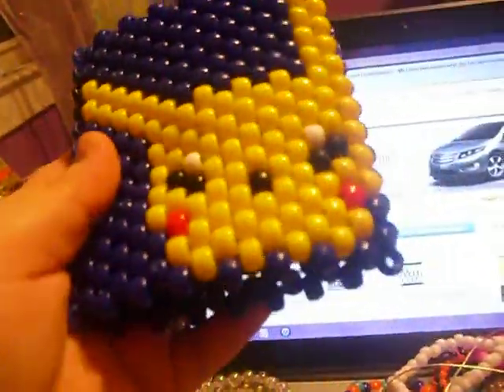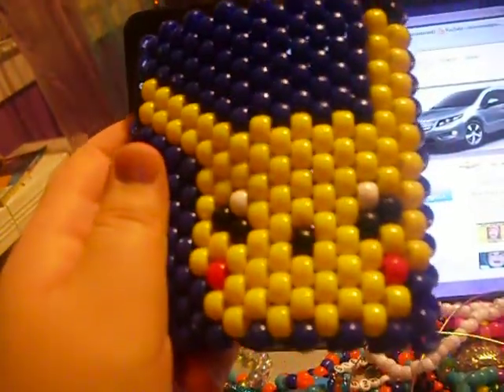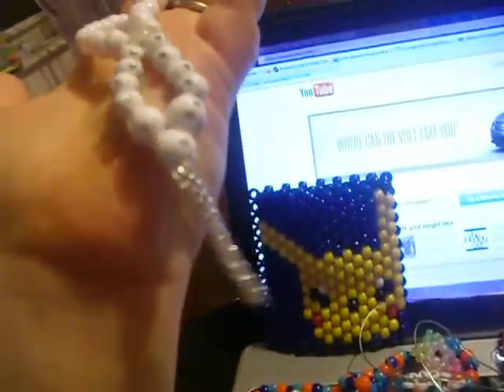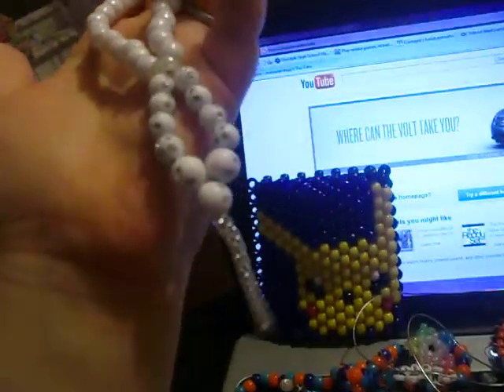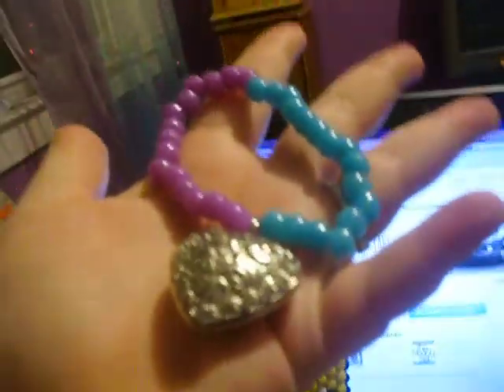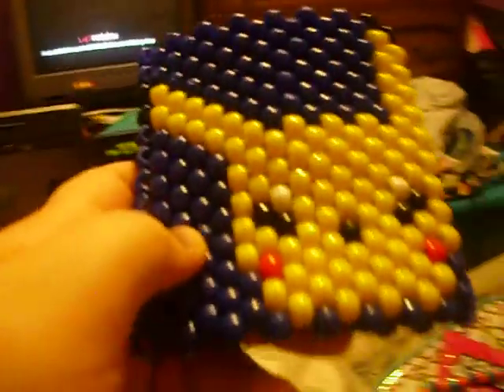some kandi~happy new years =)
blah i was sooo bored so i made the video for pikachu boy lol